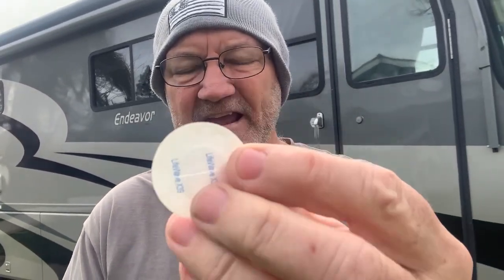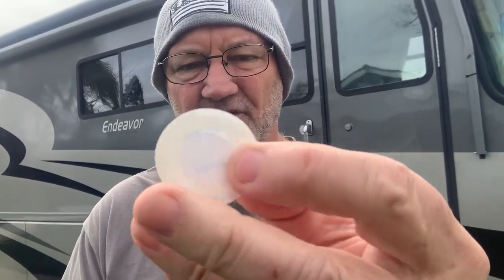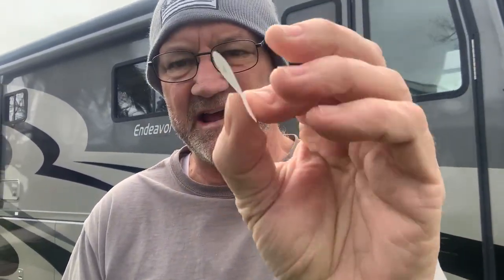X39 patch testimony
After cleaning the whole 40 fool motorhome and wearing the X39 patch for 12 hours I'm pain free